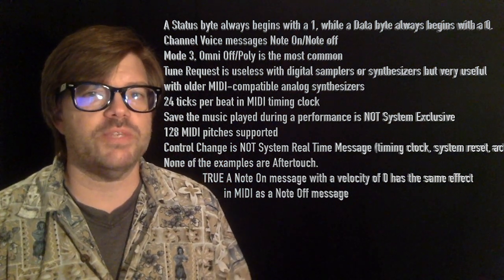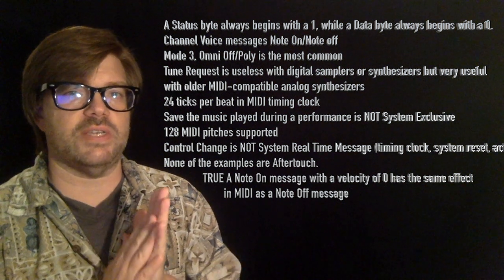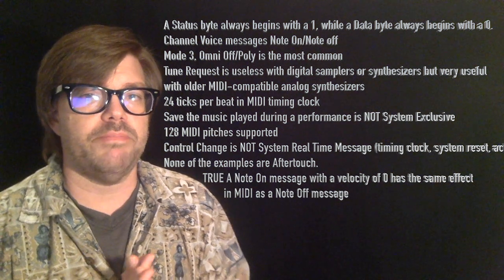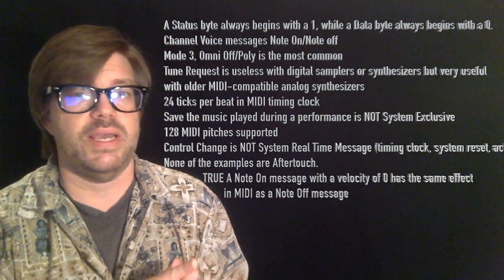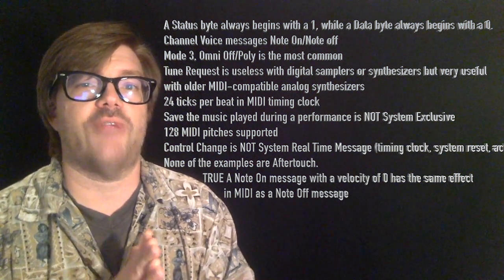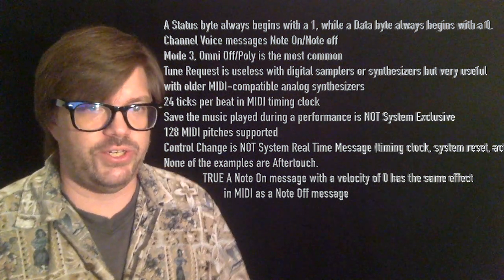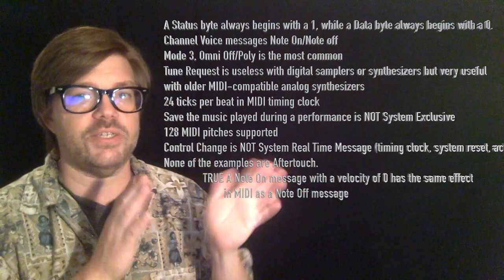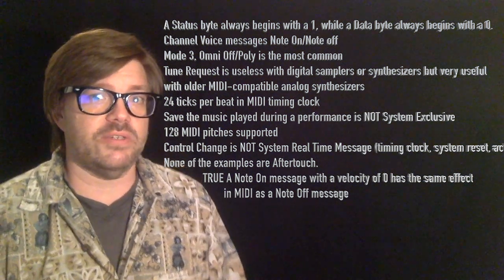MIDI I Quiz 2